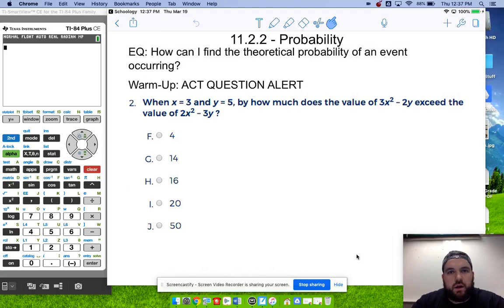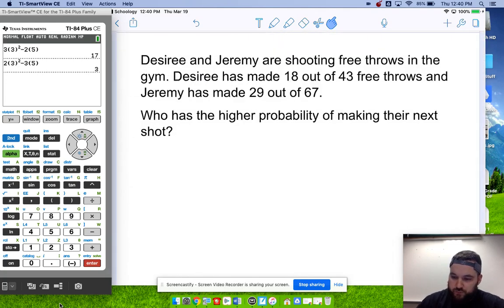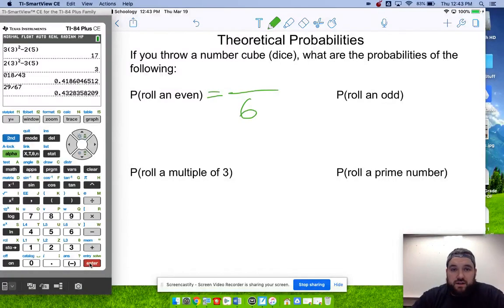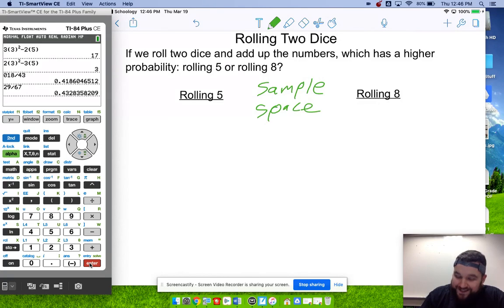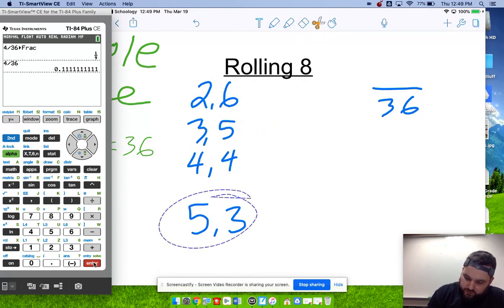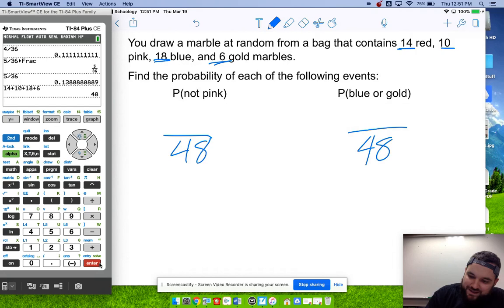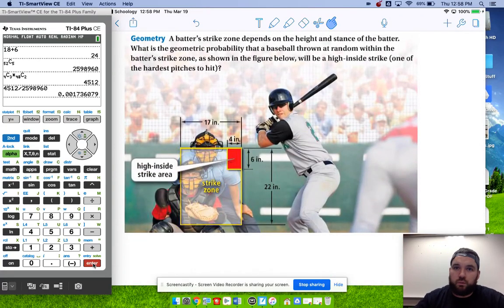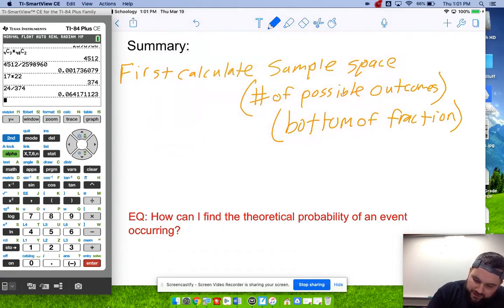AA - 11.2.2 - Probability